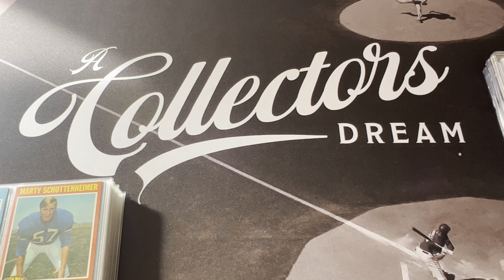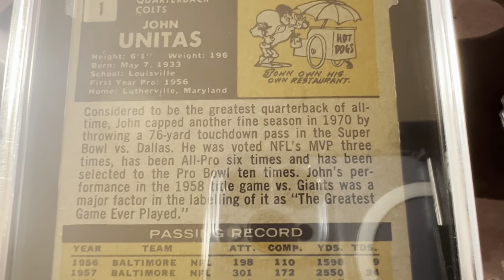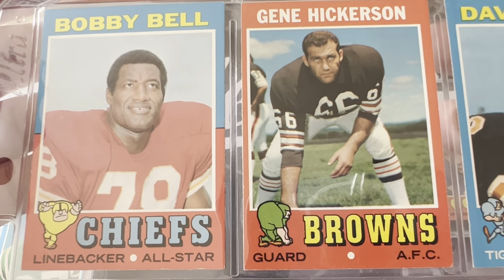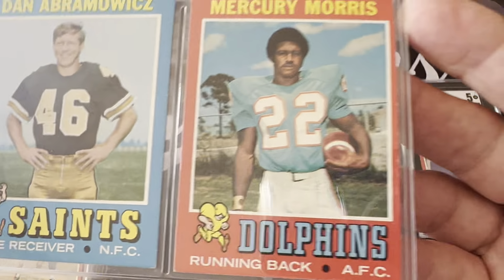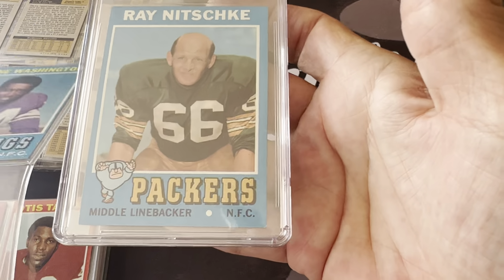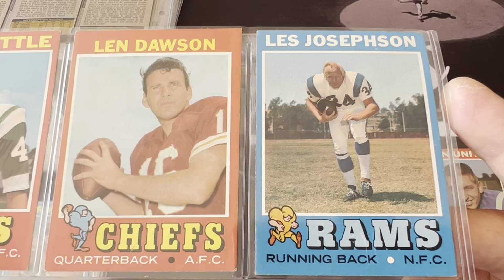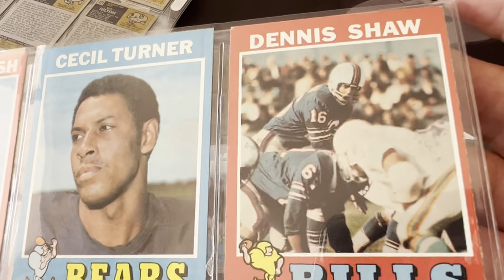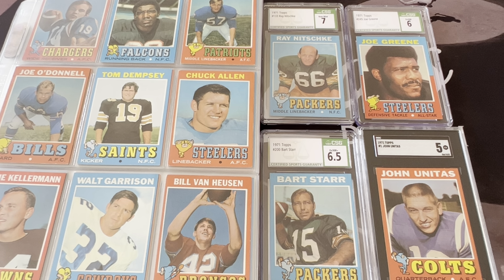1971 Topps Football Complete Set - Vintage Football HOF cards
Here is a look at the complete 1971 Topps Football set missing only the Bradshaw card. These colorful vintage football cards are my favorite from the era.